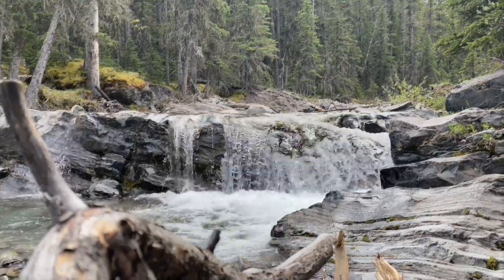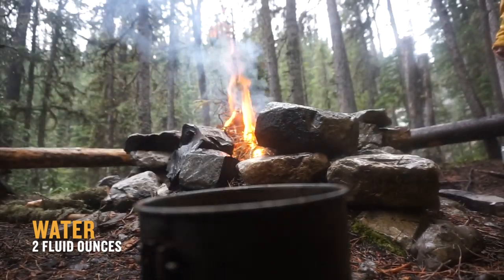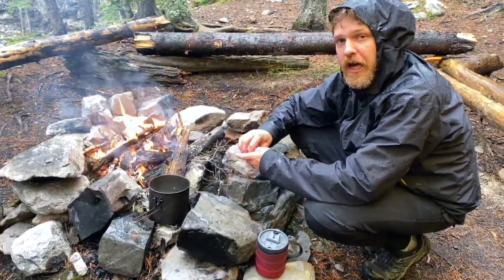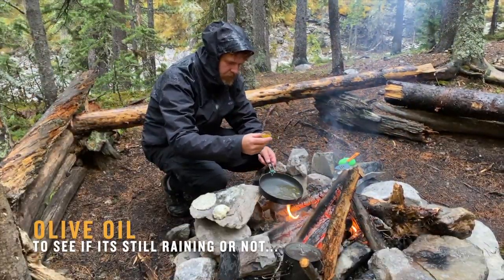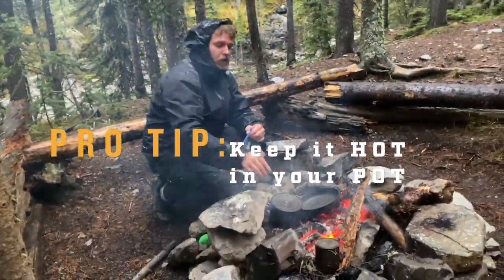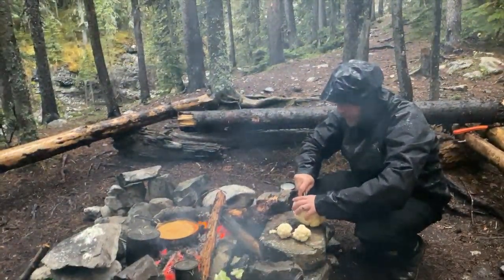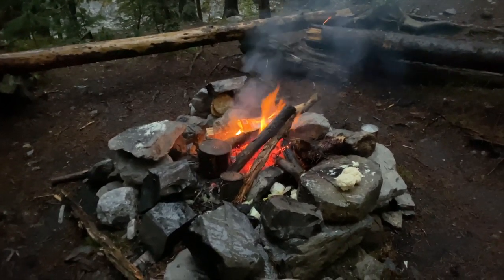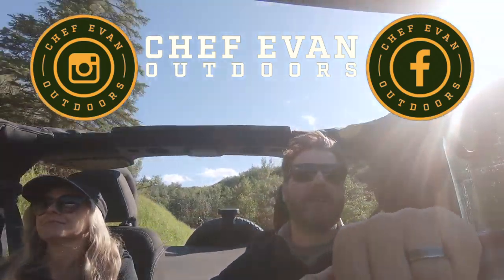Curried Cauliflower in the rain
Marty and I took the wives on a 2 night 3 day trip up JunctionCreek. While the weather was great during our hike, we experienced what Marty called "miserable" conditions at camp on night one. It took me 2 minutes to put up the tarp for the ladies to watch me cook in the rain for 3 hours!! But once the naanbread proofed and I was able to layer our flavours in the curry sauce we filled our bellies with a warm delicious dinner around the fire before retreating to our tents to dry off over night!!

Video of breakfast and the waterfall comes out next week!